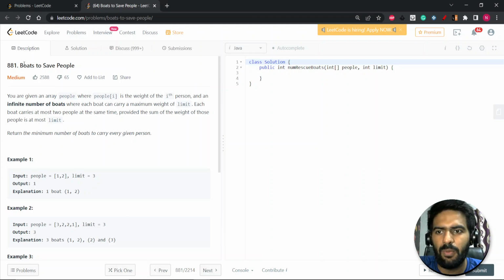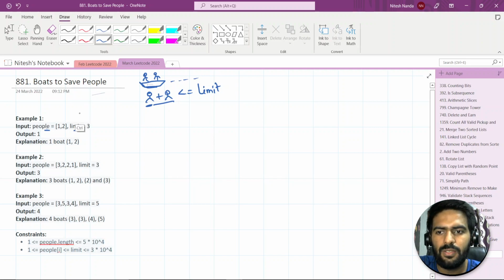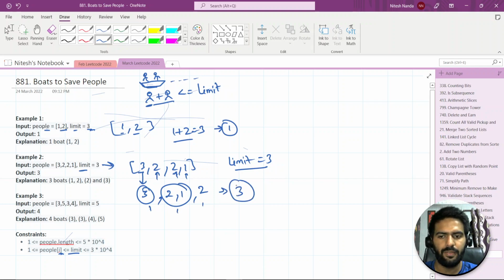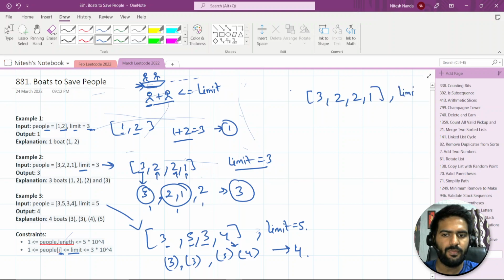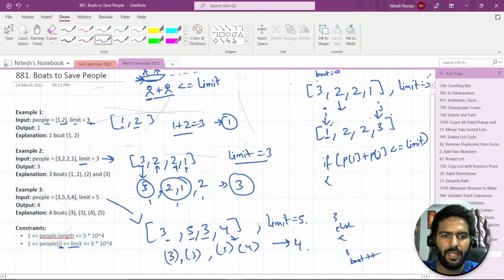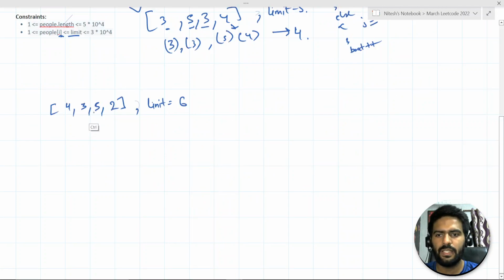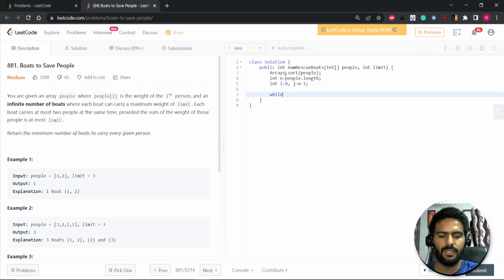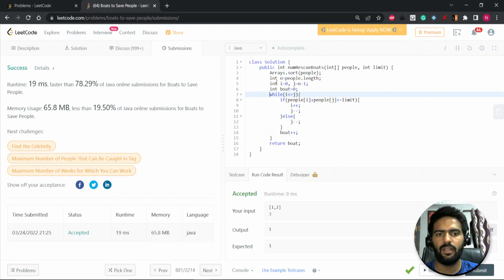Boats to Save People | Leetcode 881 | Array | Two Pointer | Sorting